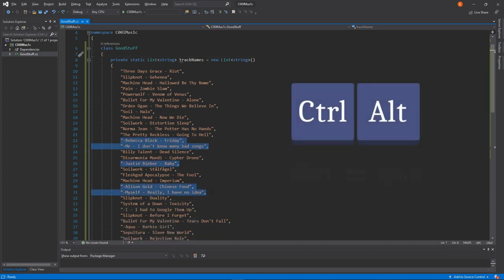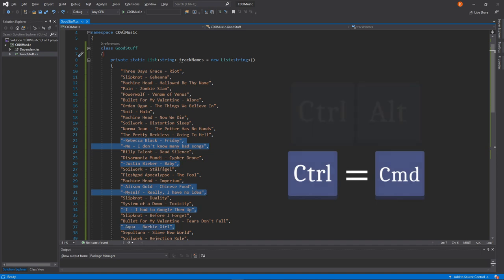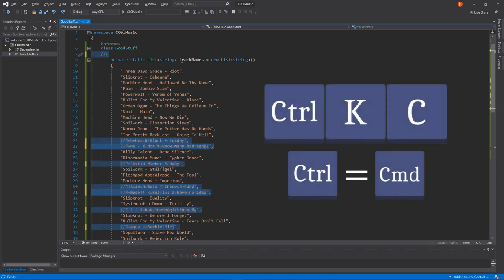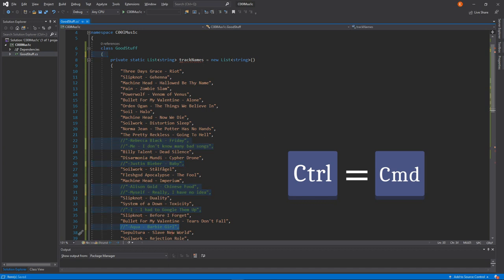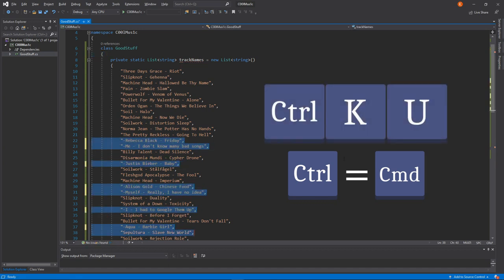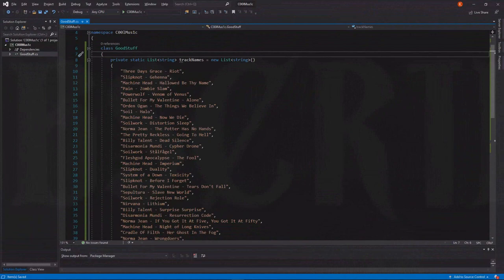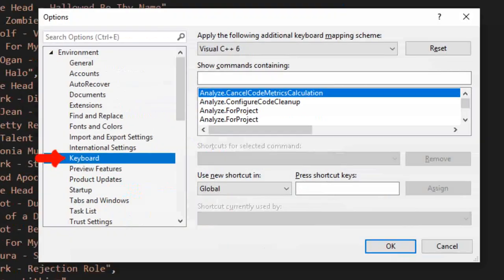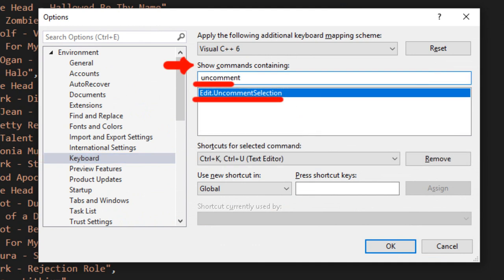Comment Multiple Lines at Once (Visual Studio Programming Tricks)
- I admit that this programming tip is something you probably won't use very often, but there was one an occasion in my life when I wanted to use somebody's code and it had such comments all over the place. I had to uncomment all the lines and didn't want to do it manually, so I found this solution in Visual Studio. :D

- Otherwise, it may be very helpful to be able to comment multiple lines at once to disable some part of your code so that you can quickly debug some minor issue with the help of just 2 simple shortcuts, instead of putting "//", "/*" and "*/" signs, which just seem like a waste of time.

- It works exceptionally well in situations when the lines are not listed one by one, but are instead located in different parts of your file.